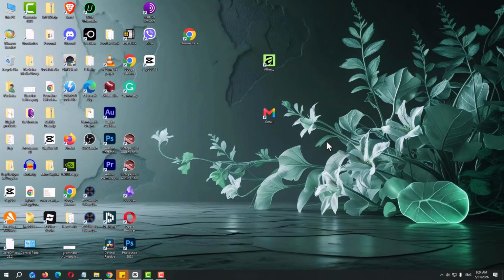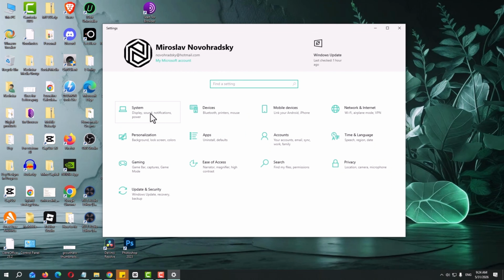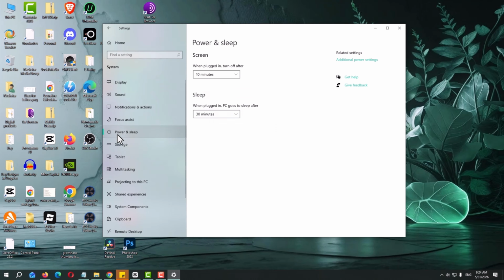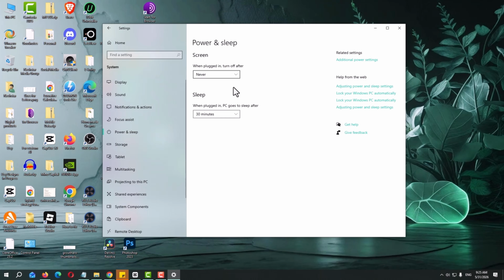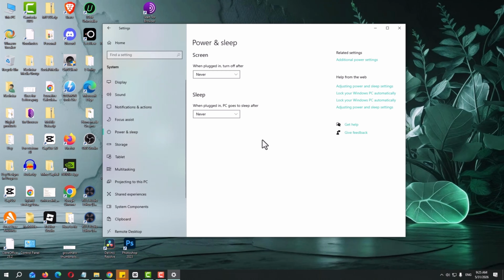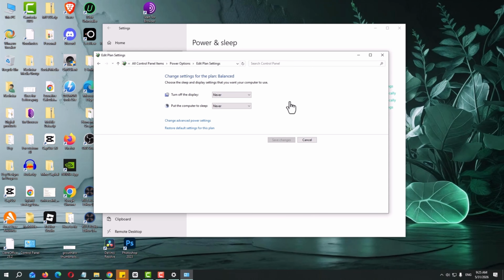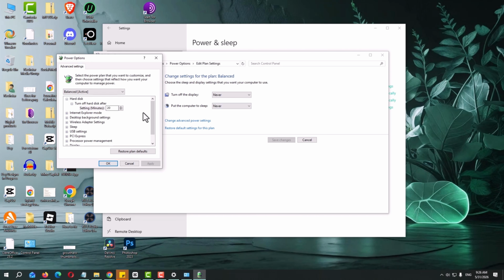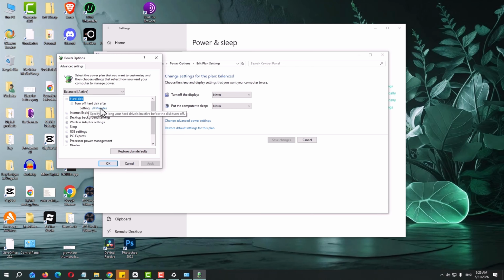How to Continue Downloading or Updating in Sleep Mode (Windows 10/11 Tutorial)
Learn how to configure Windows 11 power settings to allow file downloads and software updates to finish without interruption.

Many computer users face the issue of background downloads pausing when their operating system automatically enters a low power state. This tutorial provides a walkthrough of the configuration changes required to prevent the operating system from interrupting active network tasks. The instructions cover the modification of system sleep timers alongside adjustments to advanced power management configurations. Following these steps ensures that large files or system updates can process continuously even when the computer is left unattended.

What is covered in this video:

Viewers learn how to navigate the Windows 11 system settings menu to locate the primary system options.
The process demonstrates how to click on power settings and then access the screen and sleep options.
The video guides the user to scroll down and change both of these specific options to never.
The next step demonstrates how to search for and click on the edit power plan utility.
The tutorial shows how to click on power options and navigate to the change plan settings interface.
The instructions explain how to ensure that both display and sleep options in this menu are also set to never.
The user learns how to click on change advanced power settings to open a new configuration window.
The process shows how to expand the hard disk category on top and click on the settings option.
The lesson explains how to calculate custom hard disk timeout values by multiplying the expected download hours by sixty minutes.  The speaker provides a specific mathematical example showing that a six hour download duration requires entering three hundred and sixty minutes.
The speaker provides a second mathematical example demonstrating that a two hour download duration requires entering one hundred and twenty minutes.
The guide concludes with advice on how to revert these power options to their original states after file transfers finish to conserve electricity.

Mentioned in this video: Windows 11, Settings, System, Power, Screen and sleep, Never option, Edit power plan, Power options, Change plan settings, Change advanced power settings, Hard disk settings, Minutes calculation, Download optimization, Software updates.

Chapters
0:00 - Adjusting System Screen and Sleep Settings
1:11 - Modifying the Active Power Plan
1:46 - Advanced Power Settings and Hard Disk Calculation